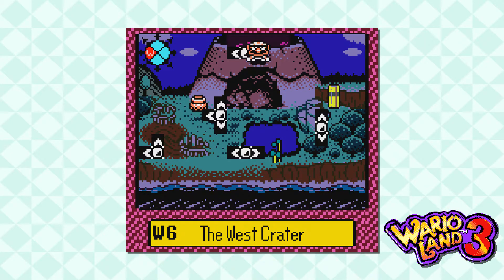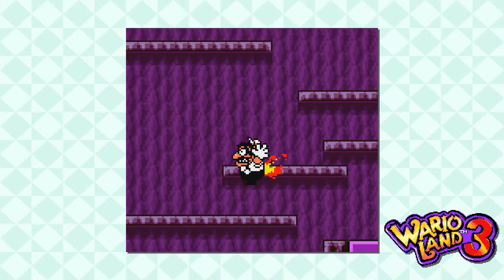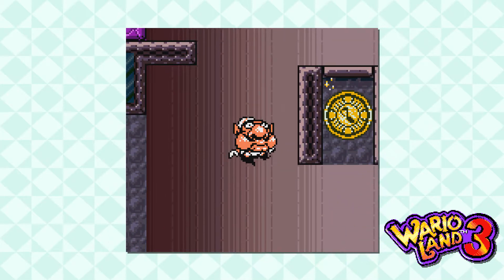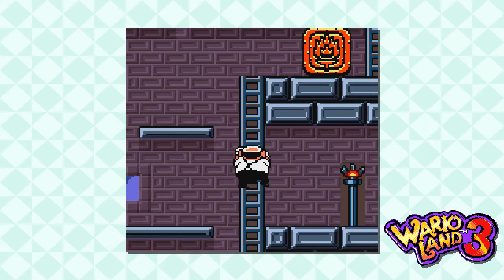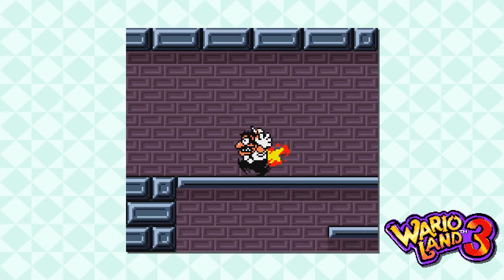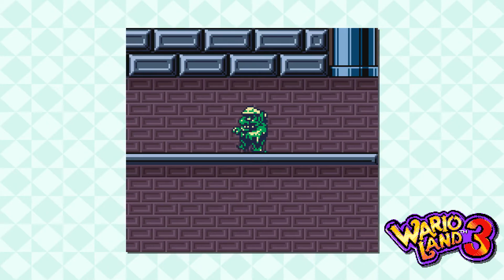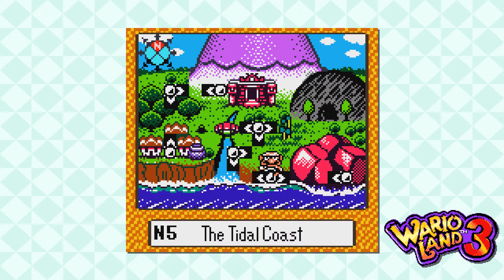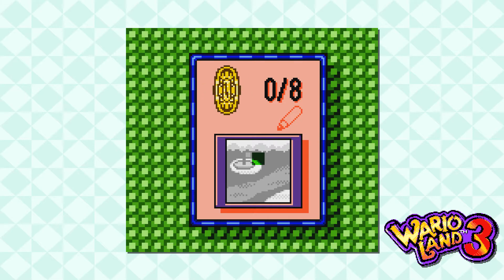Let's Play Wario Land 3: Part 10, The Colossal Hole